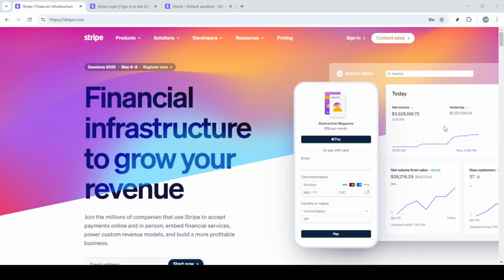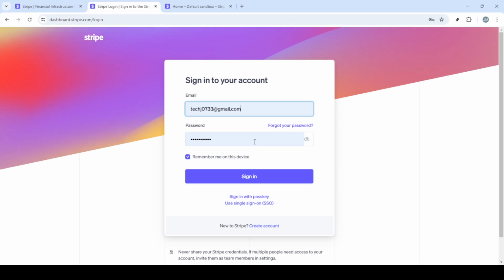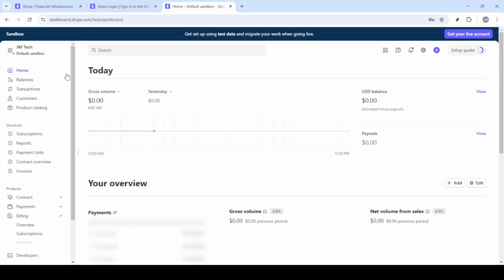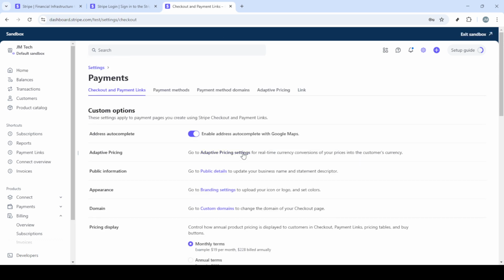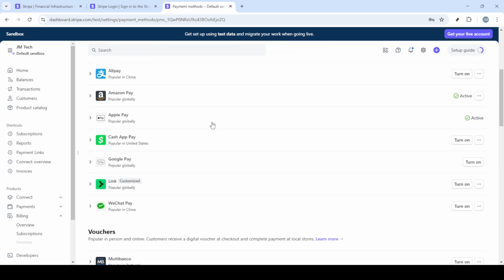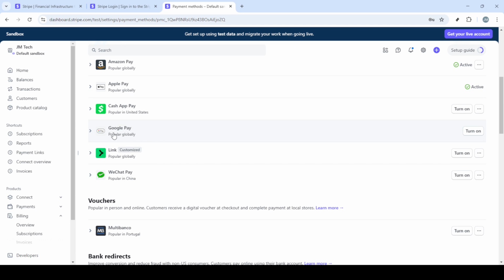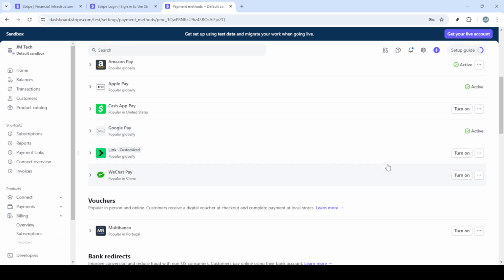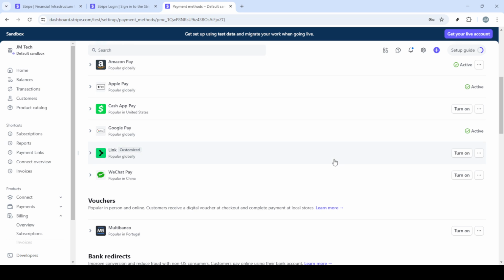How to Activate Google Pay in Stripe [2025 Full Guide]